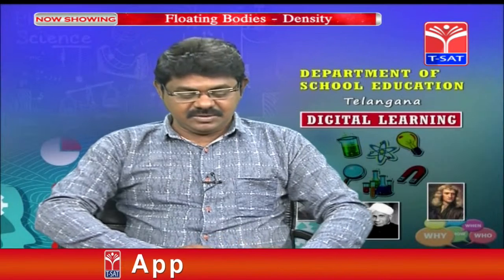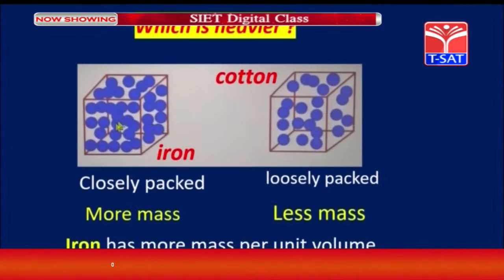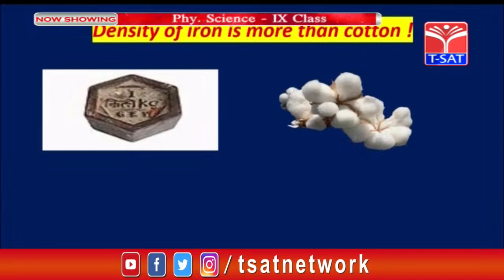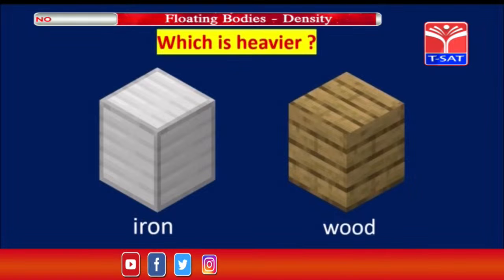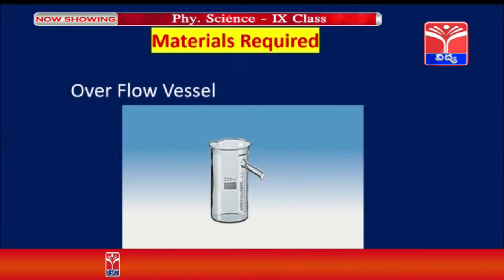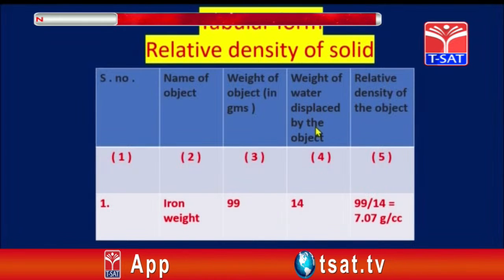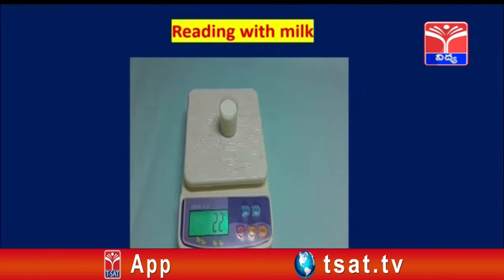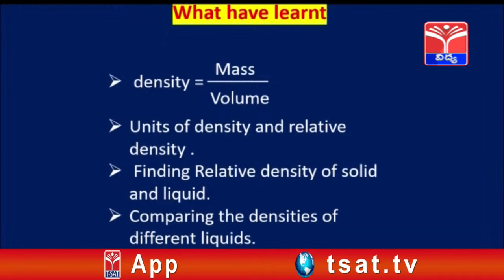SIET IX (E/M) || PHY.SCIENCE - FLOATING BODIES - 1 || T-SAT || 21.11.22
T-SAT Network Digital Classes are Now Available on Following Platforms:

👉Install T-SAT App:
1. For Android Users: Play Store
2. For Apple Users: AppStore